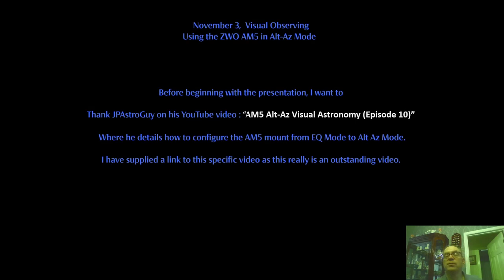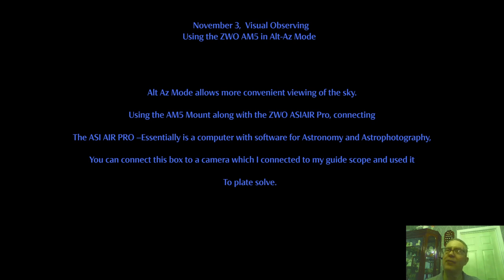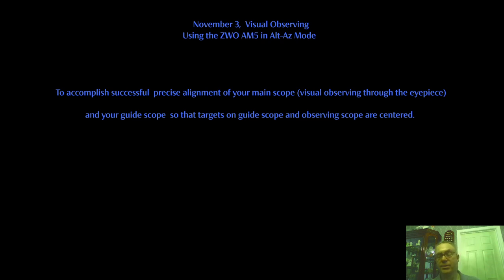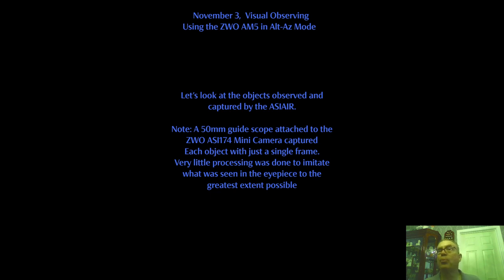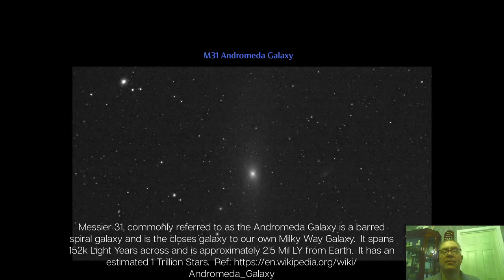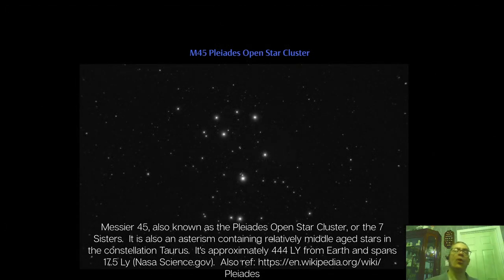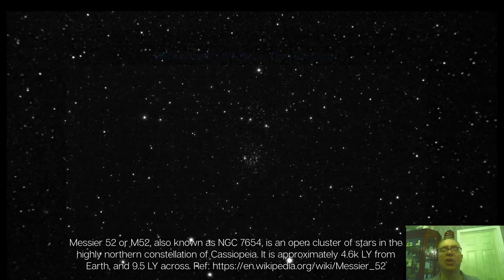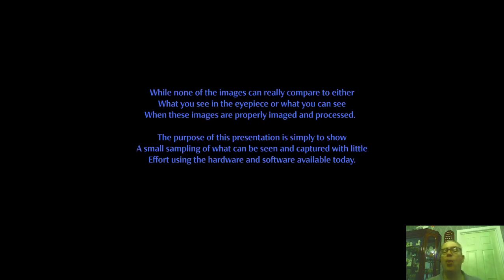Visual observations using ZWO AM5 in Alt Az Mode Nov 3, 2023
Short video presentation on my visual observing using the ZWO AM5 configured in Alt-Az mode and using the ZWO ASIAIR PRO for plate solving and capturing the targets in preview mode.

Special Shout out to JPAstroguy and this video "AM5 Alt-Az Visual Astronomy (Episode 10), which gives detailed instructions for configuring the ZWO AM5 Mount from EQ to Alt-Az Mode.  This specific video inspired me to use the AM5 Mount for visual in Alt-Az Configuration.

Chapter 1: 00:11 JPASTROGUY Acknowledgement
Chapter 2: 00:39 Presentation
Chapter 3: 00:3:31 Gear Used
Chapter 4: 00: 6:59 Messier 34 is a relatively large Open Star Cluster.  It is approximately 1500 Light Years Away and spans 7 LY across.  Ref

Chapter 5: 00:07:07  Messier 31 more commonly referred to as the Andromeda Galaxy is a barred spiral galaxy and is the closest galaxy to our own Milky Way Galaxy.  It spans 152k Light Years across and is approximately 2.5 Mil LY from Earth.  It has an estimated 1 Trillion Stars.

Chapter 6:  00:07:41 Messier 38, also known as the Starfish Cluster is an open cluster in the Const Auriga.  It is estimated to be 3k Light Years from Earth and 13 Ly across.

Chapter 7: 00:08:01 Messier 45, also known as the Pleiades Open Star Cluster or the 7 Sisters.  It is also an asterism containing relatively middle-aged stars in the constellation Taurus.  It is approximately 444 LY from Earth and spans 17.5 Ly (Nasa Science.gov). Also ref

Chapter 8: 00:08:37 Messier 52 or M52, also known as NGC 7654, is an open cluster of stars in the highly northern constellation of Cassiopeia. It is approximately 4.6k LY from Earth and 9.5 LY across. Ref

Chapter 9: 00:08:54 Messier 103 (also known as M103, or NGC 581) is an open cluster where a few hundred, mainly very faint, show a Christmas tree-like asterism in Cassiopeia.  It is approximately 8k to 9.5k LY from our own solar system and spans approximately 17.5 LY across. Ref

Chapter 9: 00:09:36 NGC 869 and 884 (also known as h Persei) are open clusters located 7460 light-years away in the constellation of Perseus.[2] The clusters are about 14 million years old.[2] Both are approximately 7.5k LY from Earth and spans across 33.15 LY. Ref